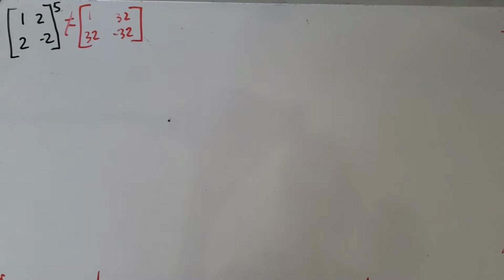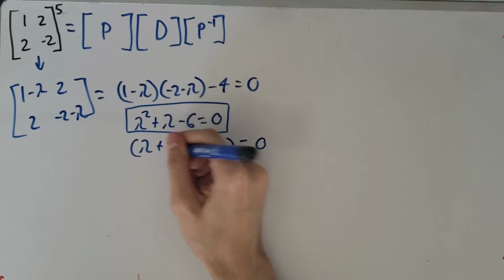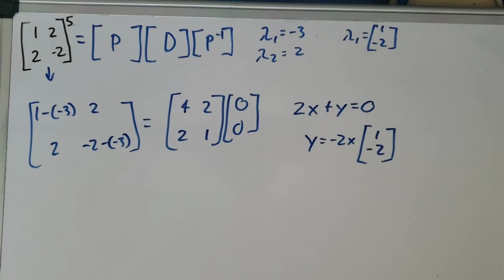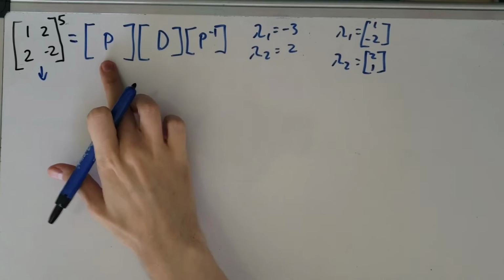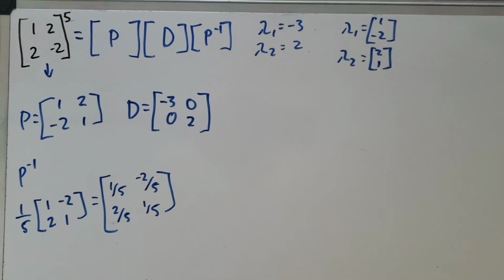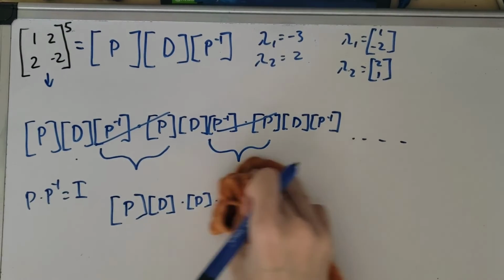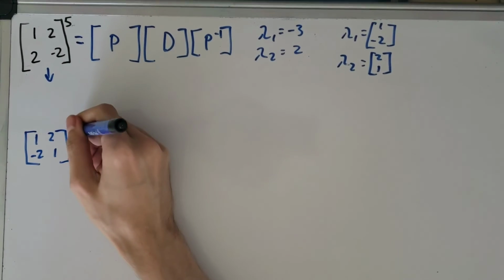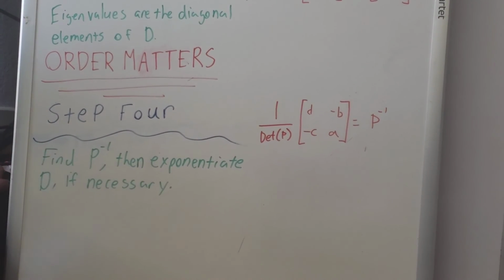Matrix Exponentiation Using Diagonalization - Alexander Hawksley